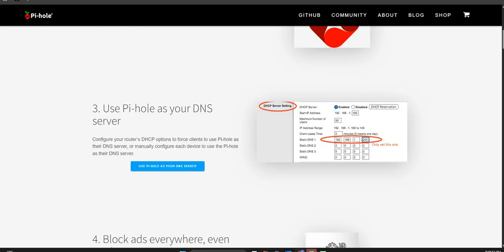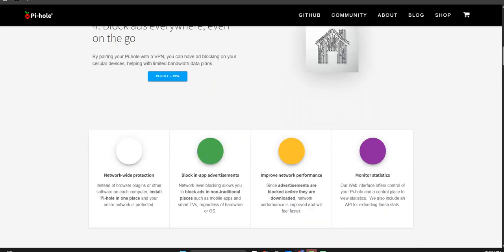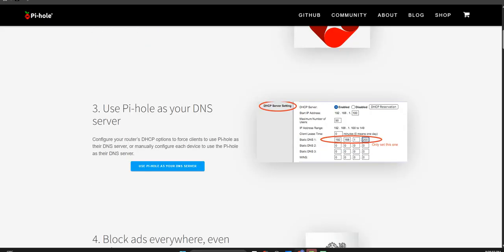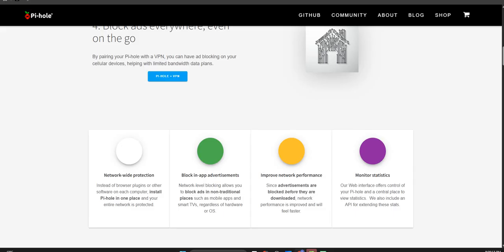Pi-hole vs AdGuard Home Review: Best Network Ad Blocker Comparison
Deciding between Pi-hole and AdGuard Home for your network-wide ad blocking needs? This comprehensive review compares the two most popular DNS sinkhole solutions available today. We break down the key differences in installation, user interface, features, and overall performance to help you choose the best option for your home lab.

Discover which software offers better privacy protection, easier management, and superior ad blocking capabilities. Whether you are running these on a Raspberry Pi, Docker, or a dedicated server, setting up a network ad blocker is the best way to secure your devices and speed up your browsing experience. We analyze the pros and cons of both Pi-hole and AdGuard Home so you can make an informed decision on which platform suits your technical skills and network requirements.